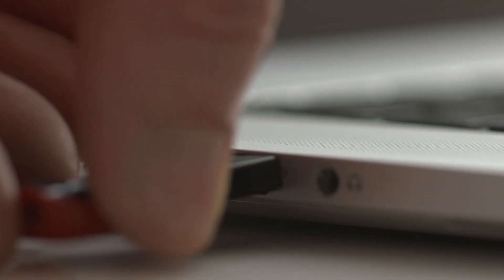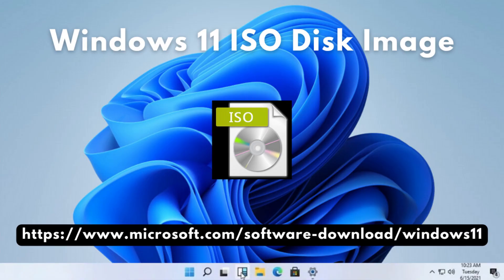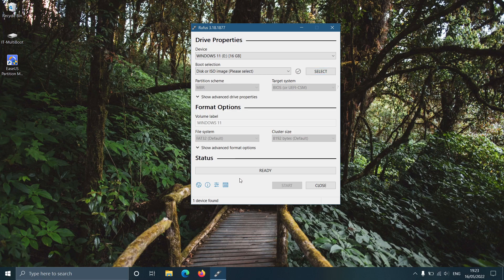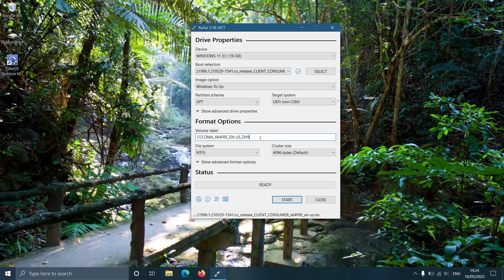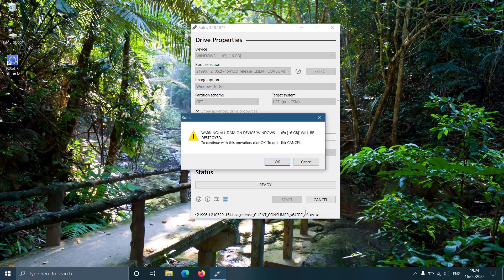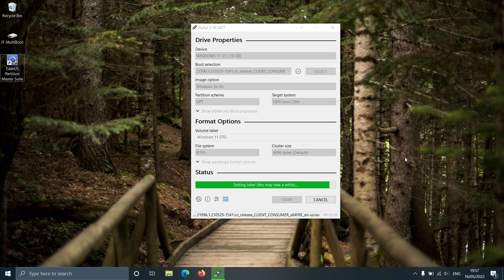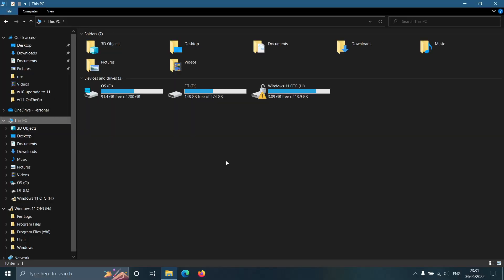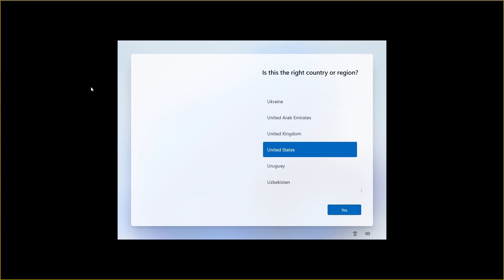Run Windows 11 Anywhere! Portable Windows 11 Guide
Let's craft a mobile version of Windows 11 that operates directly from a portable flash drive you can carry with you anywhere.
Installing a fully functional Windows 11/10 operating system onto a USB drive and then booting it from the USB drive on any computer is known as portable Windows 11/10. If you're acquainted with Windows To Go (WTG), you'll recognize that WTG is essentially what we commonly refer to as portable Windows. The standout feature of Windows To Go is its ability to move Windows across multiple computers, enabling us to carry our Windows working environment with us wherever we go and utilize it in various settings such as our homes, offices, and schools.

🎥 Install Windows 11 on any PC | Most Secure and Easiest way to Bypass Windows 11 TPM 2 , Secure boot

• 00:00 - Introduction
• 00:38 - Requirements
• 00:45 - Download Rufus
• 01:15 - Create the Portable OTG drive with Rufus
• 03:48 - Initial boot from USB drive
• 04:45 - Windows 11 installation to a USB drive

• windows otg, portable windows, windows 11 portable, pocket windows 11, live windows 11

🔎 HASHTAGS 🔎
windowsotg,portablewindows,windows11portable,pocketwindows11,livewindows11